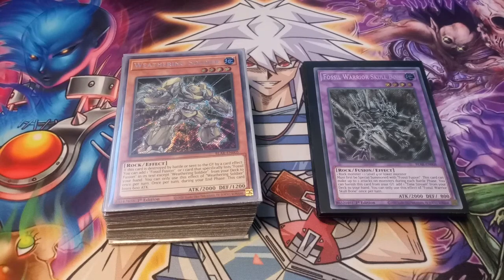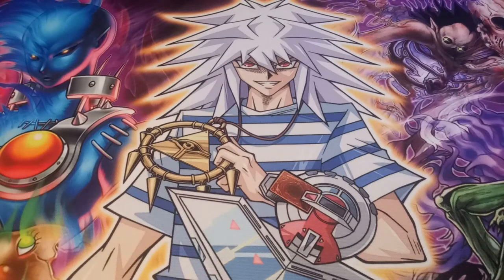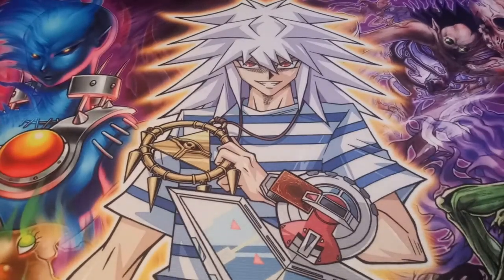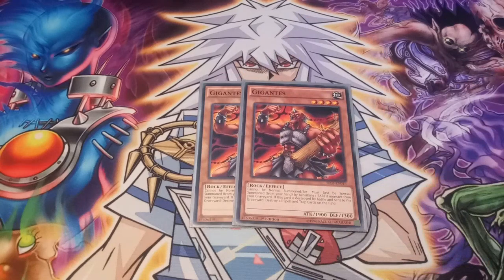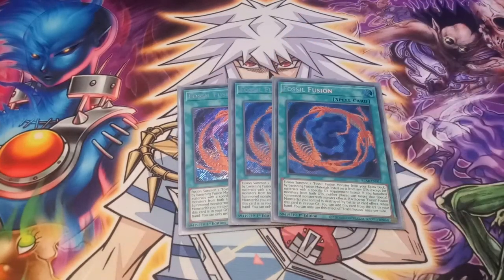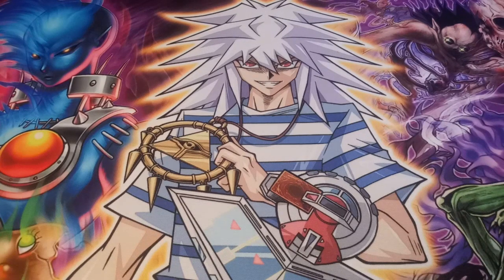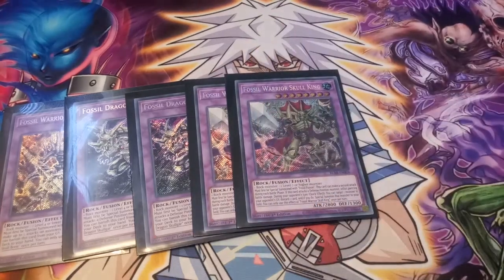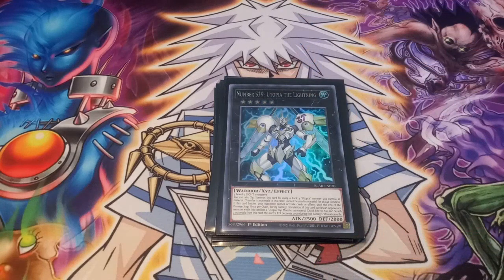My Fossil Magnet Warrior Deck Profile Post Yu-Gi-Oh: BATTLES OF LEGENDS ARMAGEDDON! (August 2020)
Hey guys we finally got fossil-fuel and here is I said we finally have fossil Fusion printed and I decided to make a deck around Folsom fusion monsters with magnet Warriors from the packs battles of Legend Armageddon so there should be fun anyways I hope you enjoy and I think I'll be putting my new intro in tomorrow cuz he not fun why not LOL August